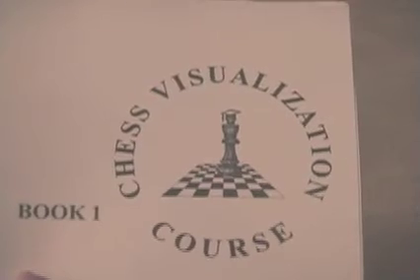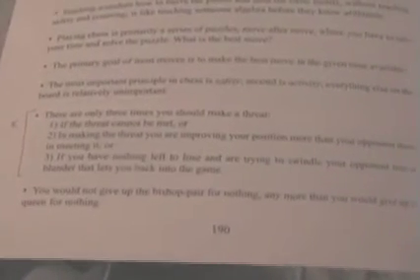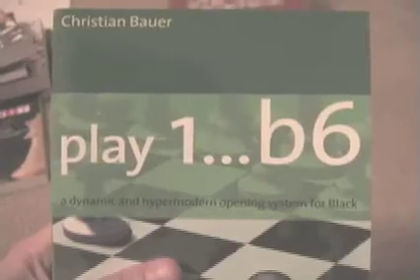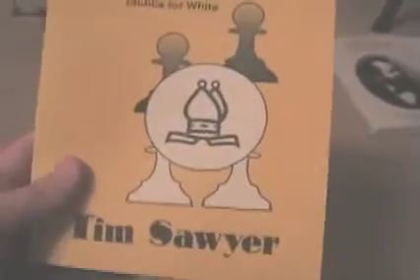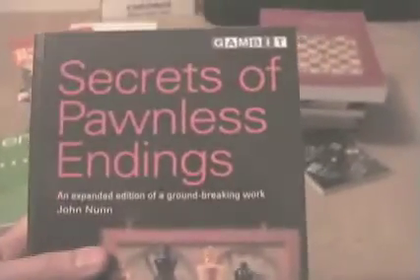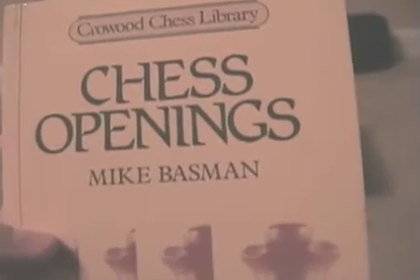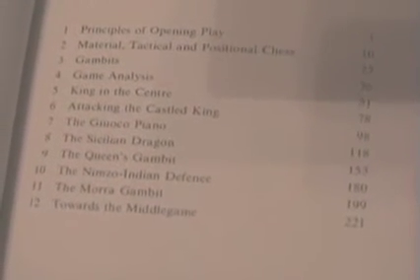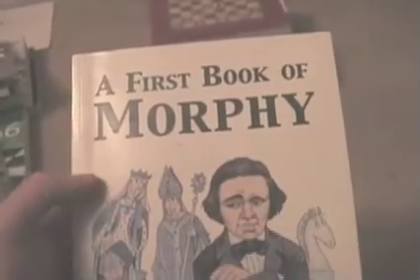100 chess book reviews, Part 3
More patzer reviews of all my chess books.